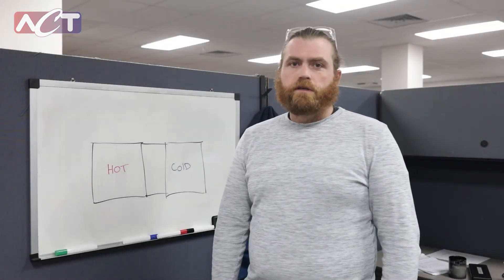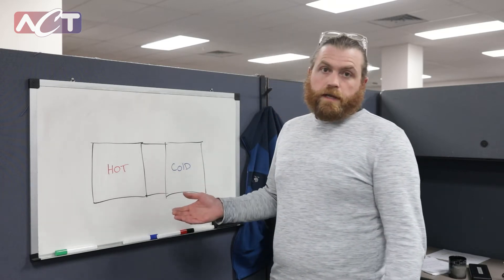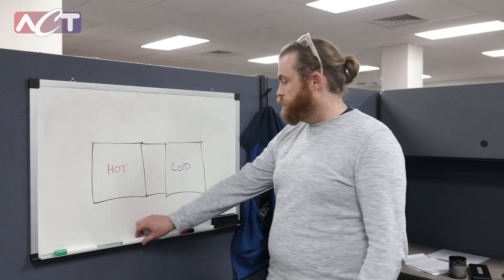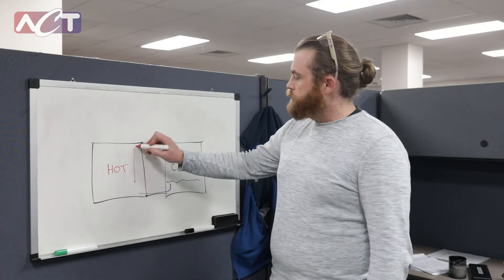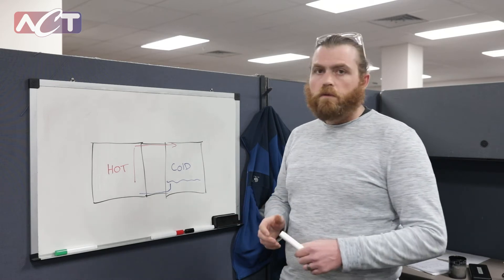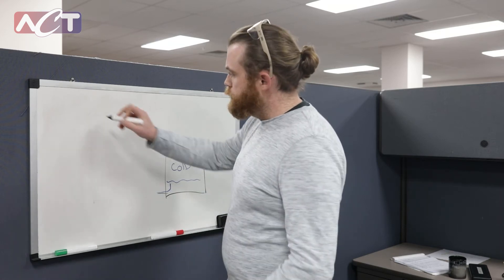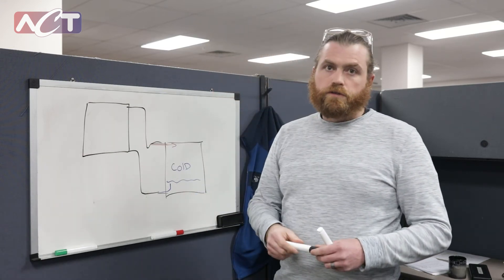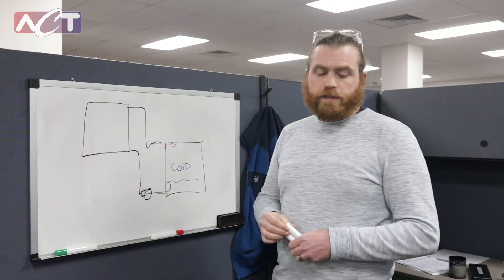Pump-Assisted Loop Thermosyphon | Engineers with Markers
ACT Product Development Engineer, Talon, talks about the benefits of Pump-Assisted Loop Thermosyphons in HVAC applications. The Pump-Assisted Split Loop Thermosyphon (SLT) Heat Exchanger offers energy recovery and cost savings year-round for split airstreams, enabling installation into applications without side-by-side ducting. The Pump-Assisted Split Loop design provides unprecedented installation flexibility. Estimations show annual operational savings in the $100’s of thousands while keeping incoming air clean with separate air streams for COVID-19-related air quality concerns.

𝘼𝙙𝙫𝙖𝙣𝙘𝙚𝙙 𝘾𝙤𝙤𝙡𝙞𝙣𝙜 𝙏𝙚𝙘𝙝𝙣𝙤𝙡𝙤𝙜𝙞𝙚𝙨, 𝙄𝙣𝙘.
is a premier thermal management solutions provider specializing in custom thermal solutions.